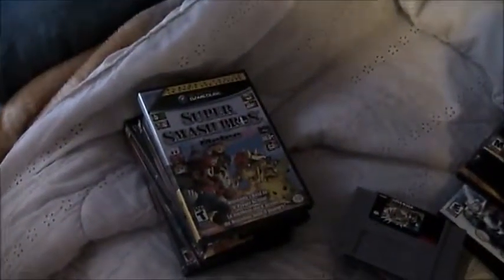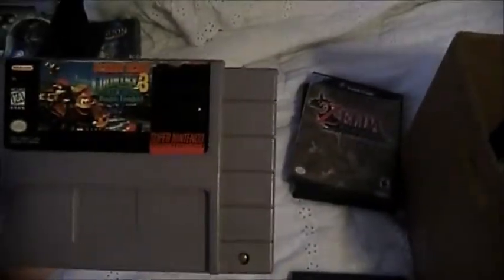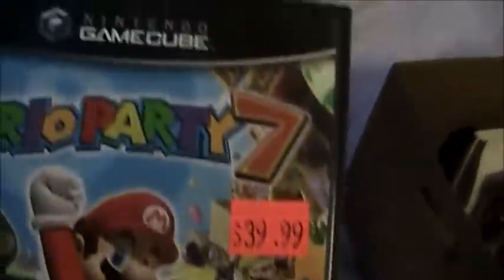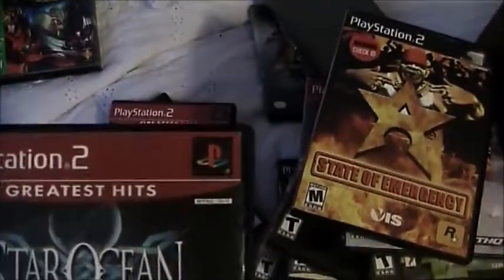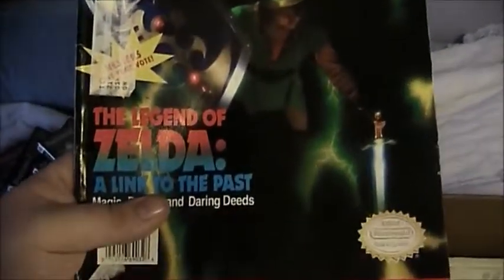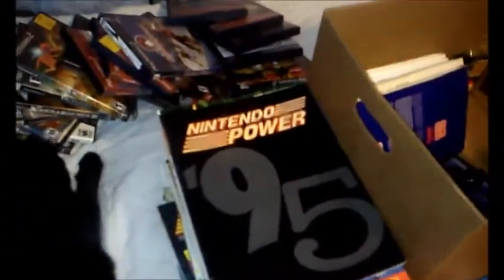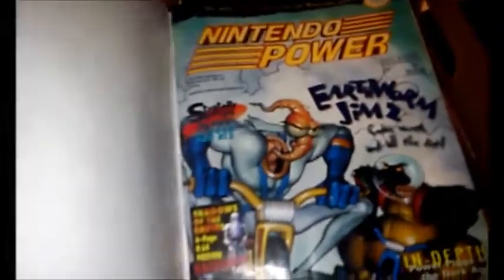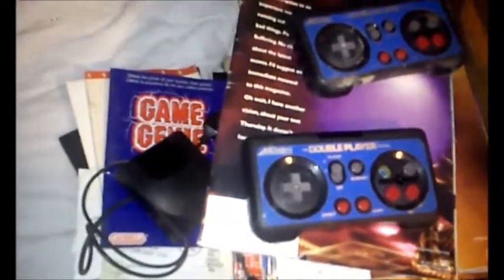Roknot's Kijiji Video Game Pickup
Just a video to showcase the pickups I have made over the last couple of months.